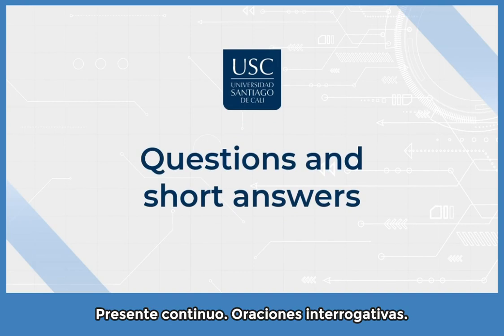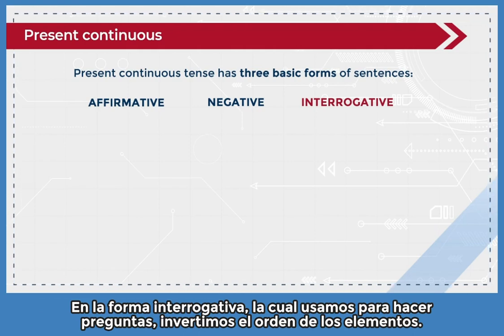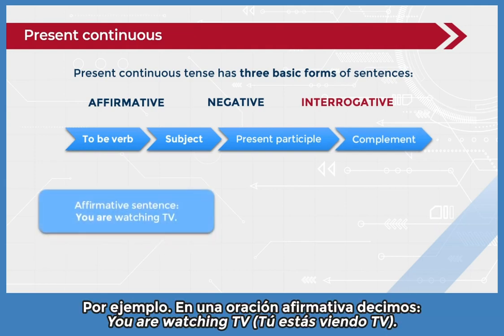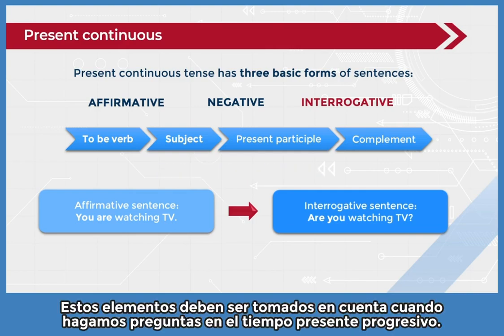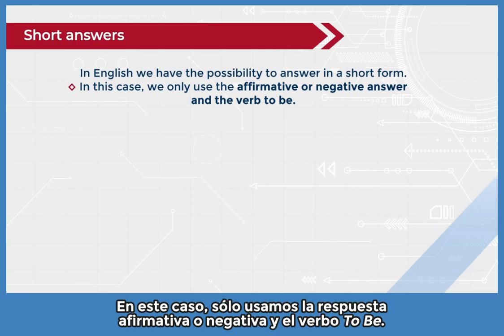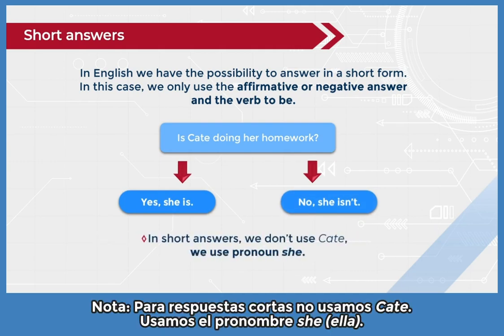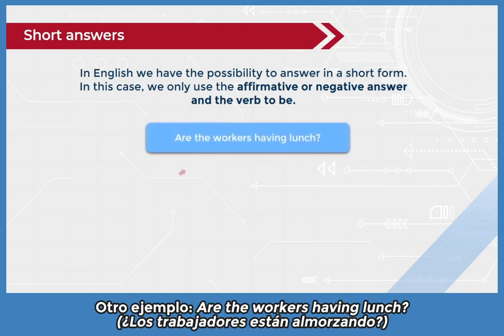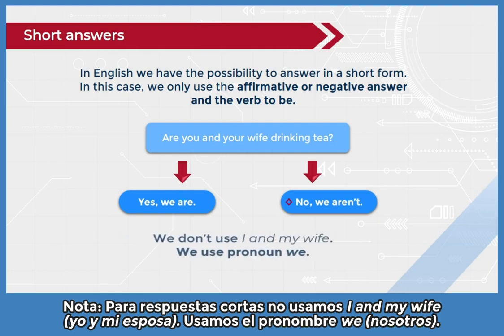QUESTIONS AND SHORT ANSWERS (Sub Español) | English 1, Class 15 | Universidad Santiago de Cali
¡Te enseñamos cómo conjugar el presente progresivo de forma interrogativa y a responder de manera corta las preguntas de Sí o No!